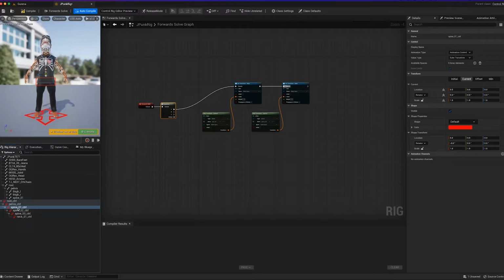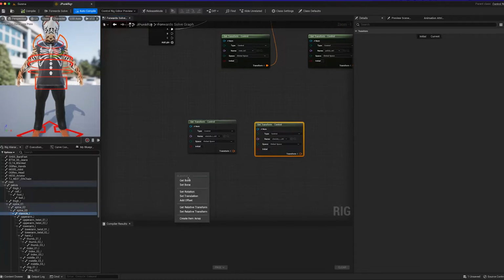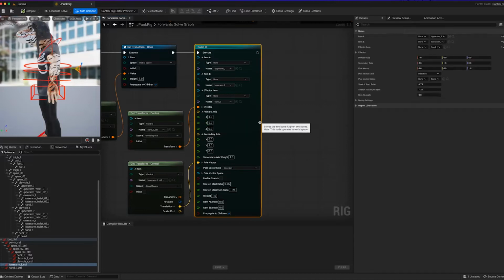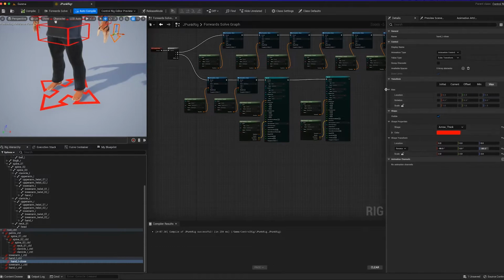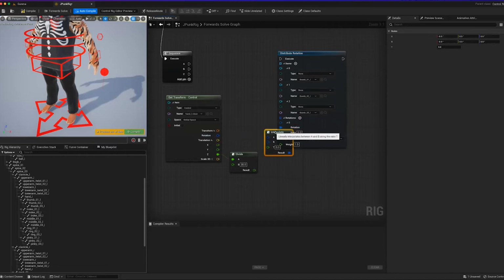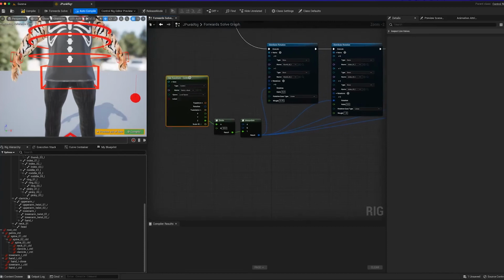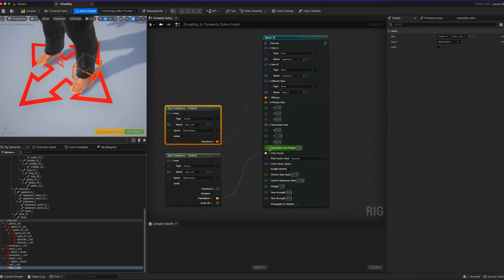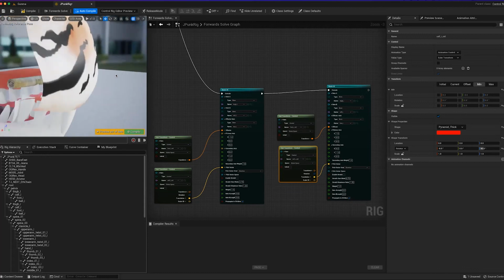JPunks Unreal Engine - Lesson 2B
The meat and potatoes

If you make it all the way through this you'll be a professional rigger :D

Ok, maybe not, but you'll deserve a medal...